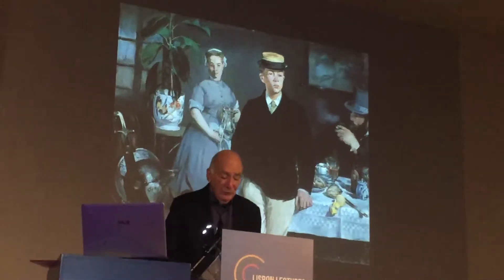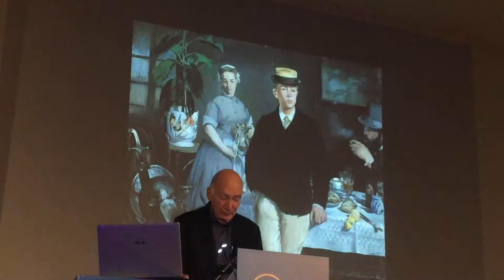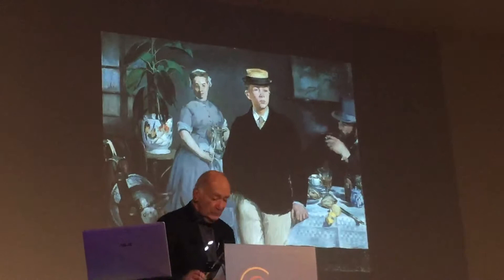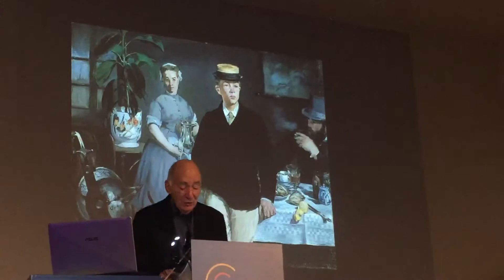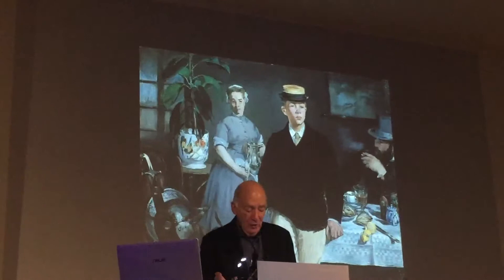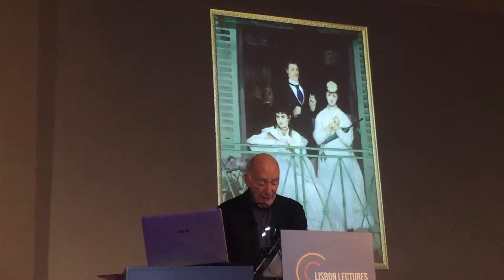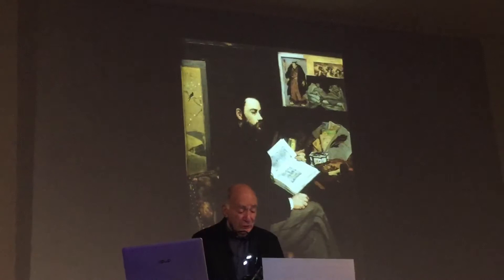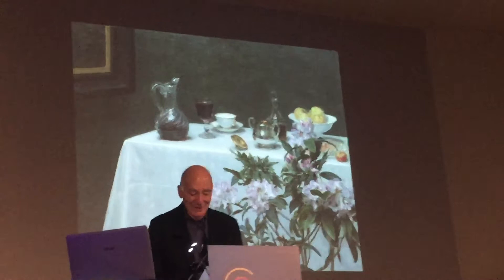Michael Fried in Lisbon 3/5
Lx, 6 de novembro de 2019, faculdade de letras de Lx, anfiteatro 1, 18 horas.